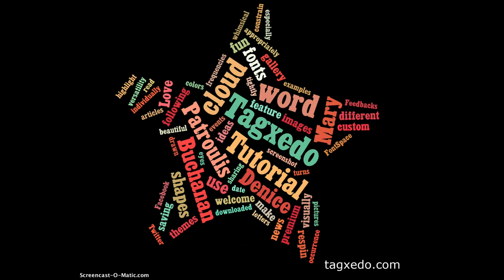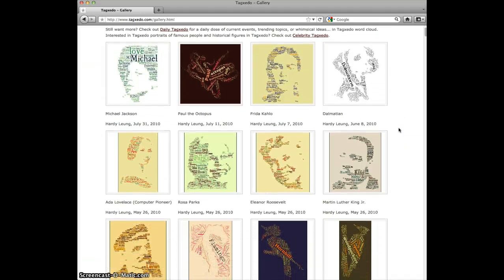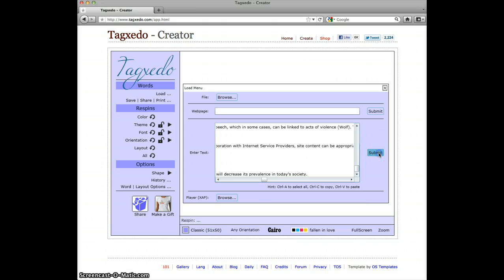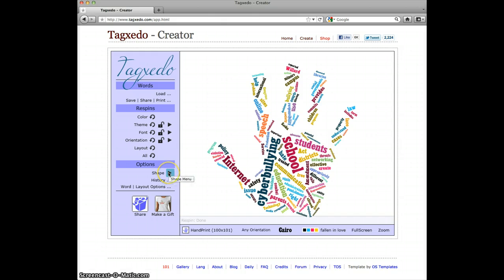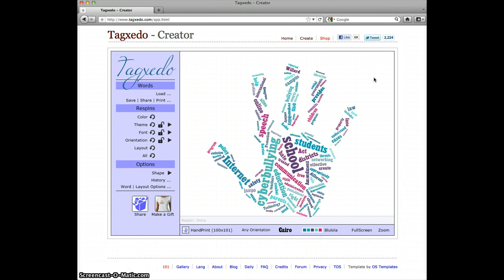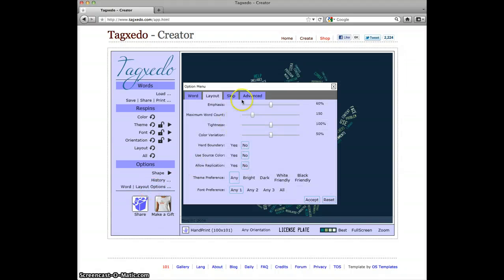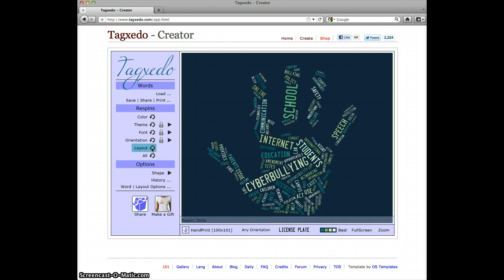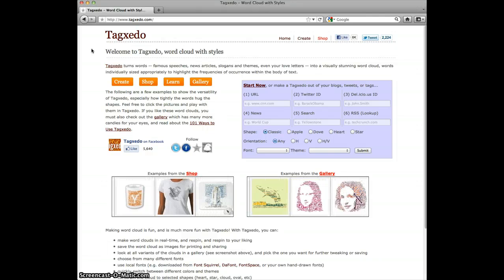IST 611: Tagxedo Tutorial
A tutorial demonstrating the word cloud generator Tagxedo.